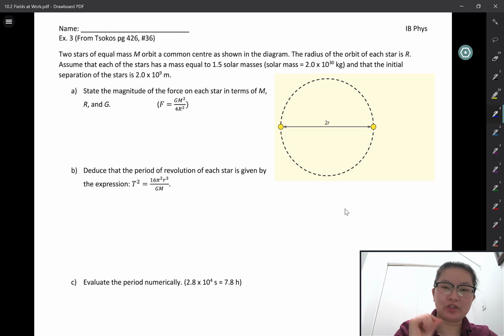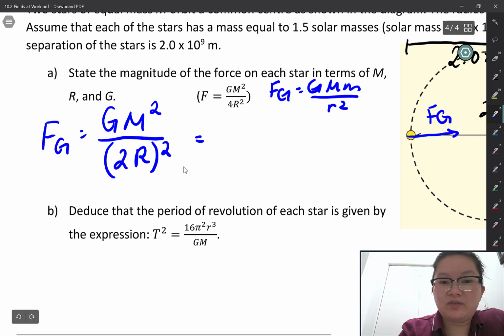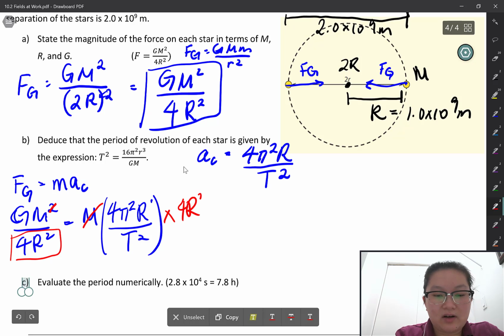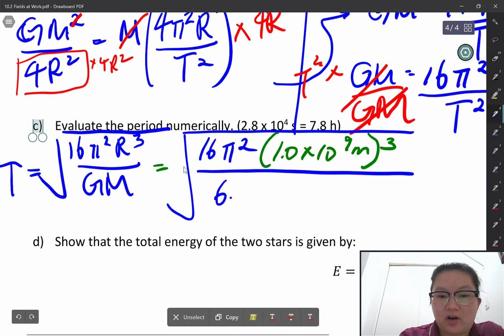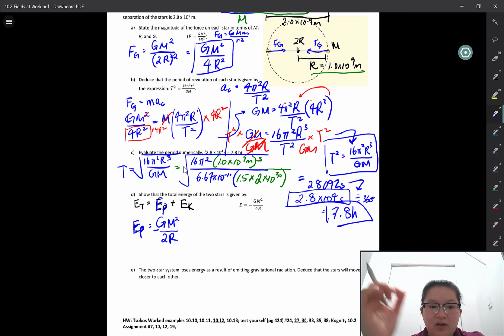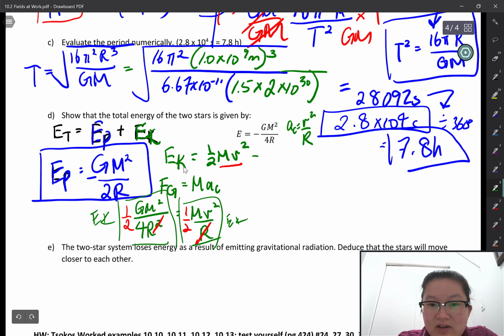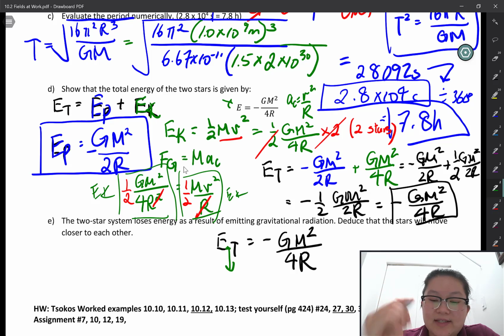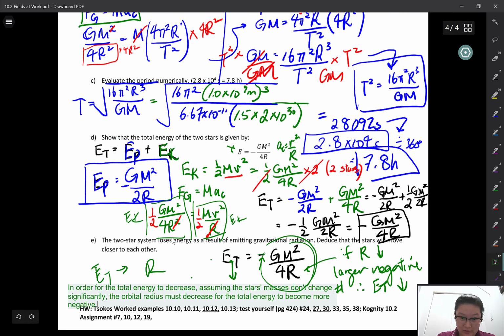10.2 Fields at Work orbits total energy example 3